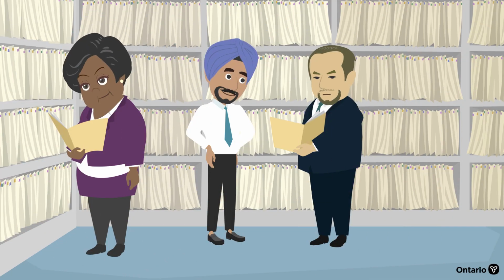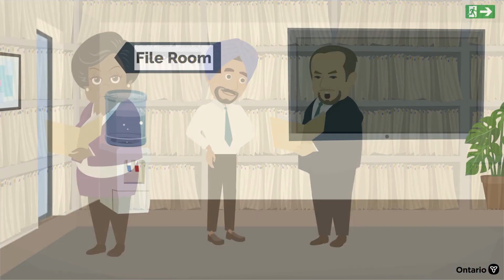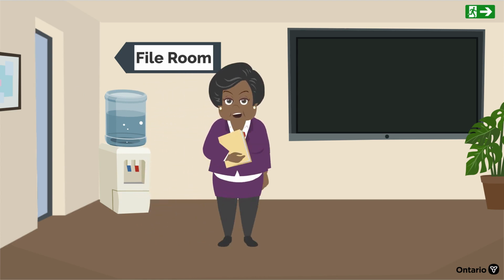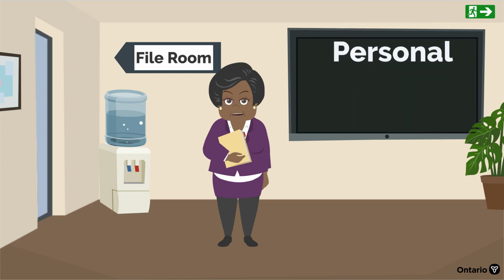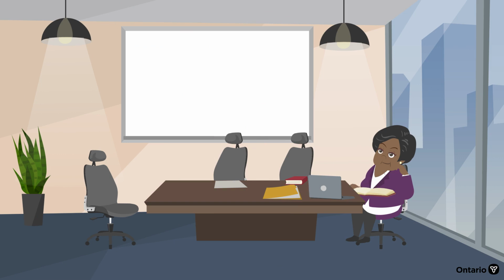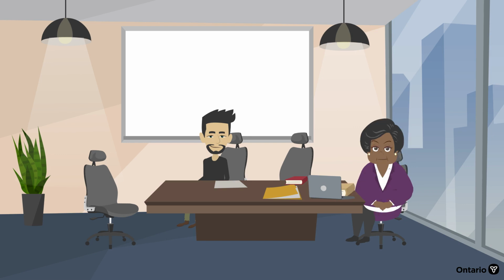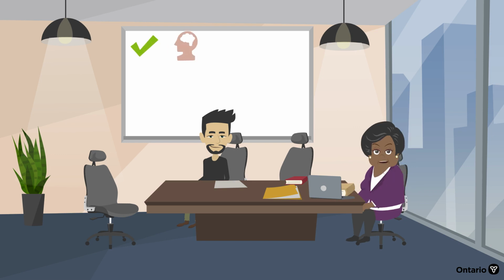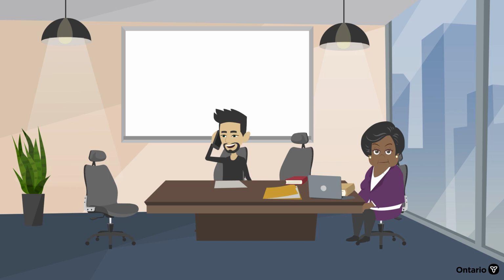Powers of Attorney: Tips and Considerations [Described Video]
What are powers of attorney, why do Ontarians need one and tips for you to consider.

A descriptive transcript for this video is available by visiting the following